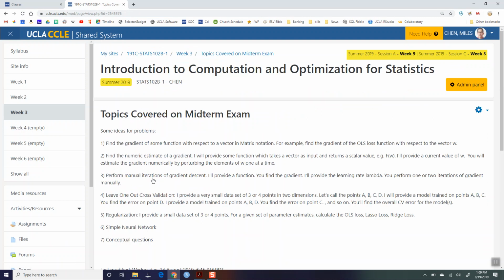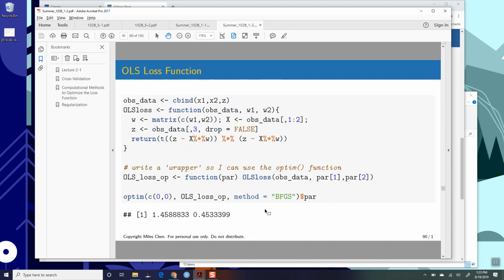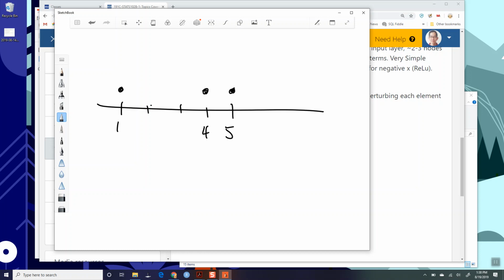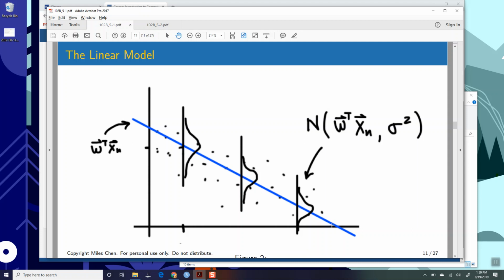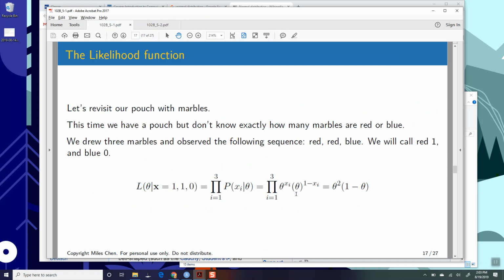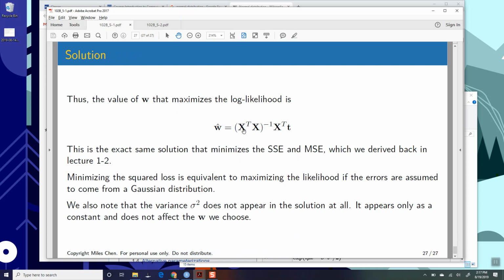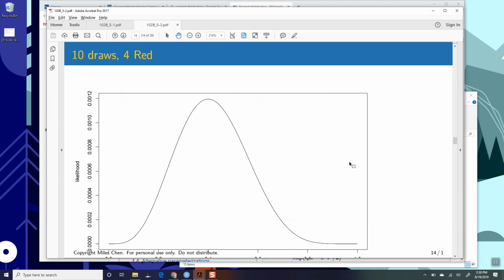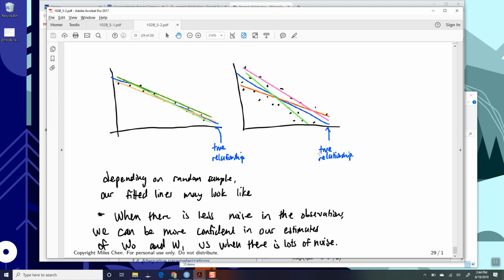8 19 2019 3 Stats 102B